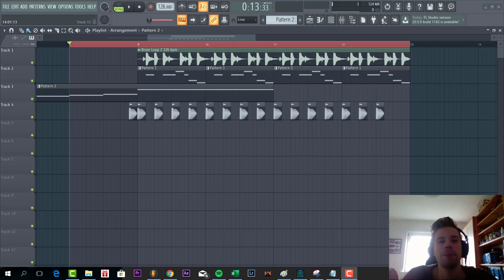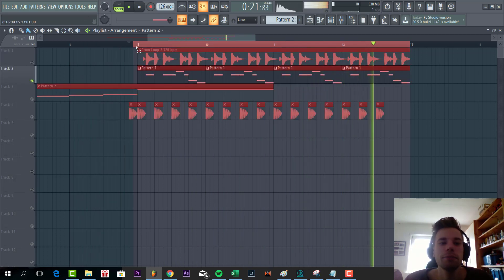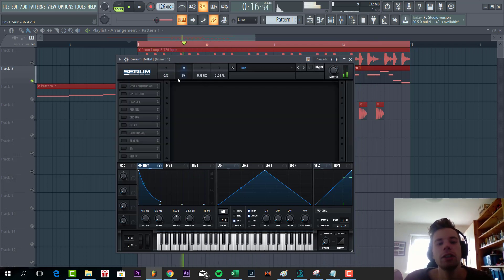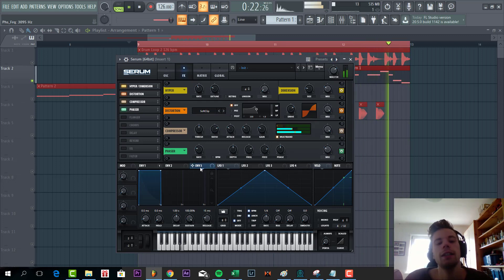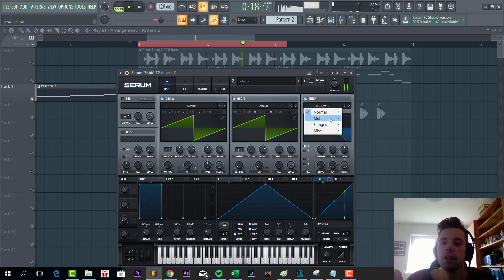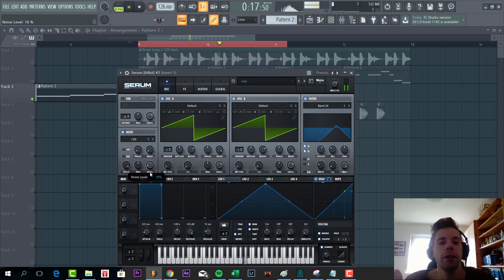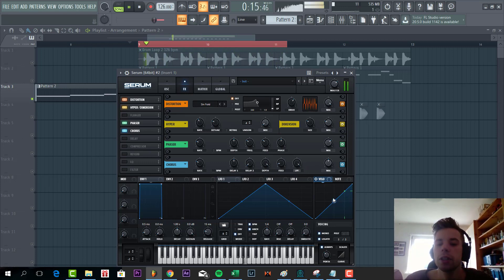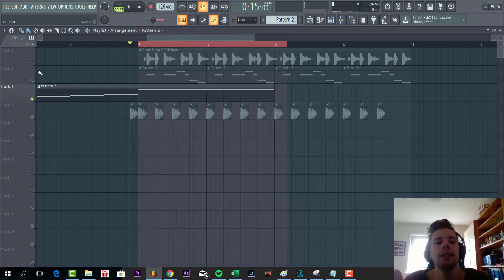How To Fisher Style Drop In Serum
In this tutorial I show you how to make Fisher Style tech House drop In Serum in FL Studio. We're making a remake of Fisher Wanna Go Dancing in Serum in FL Studio. I show you how to make that typical Fisher style bass and that Fisher Style tech house Lead in Serum